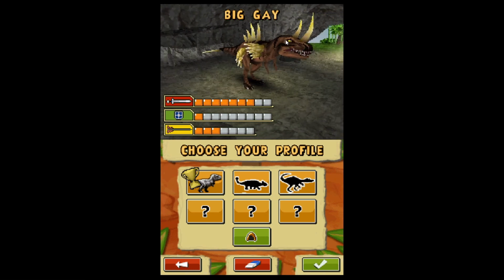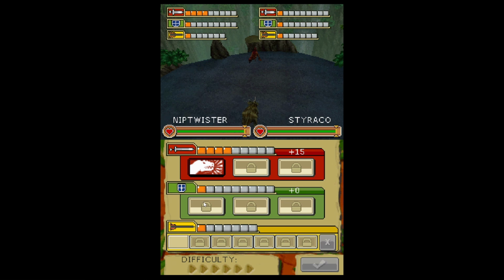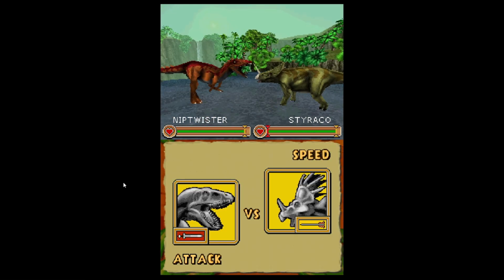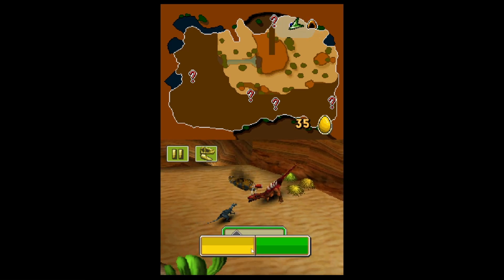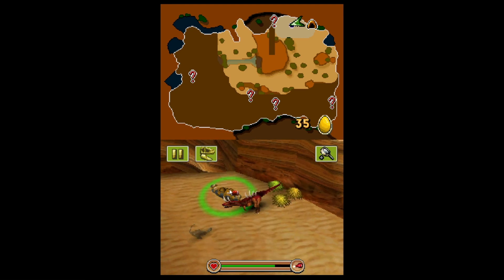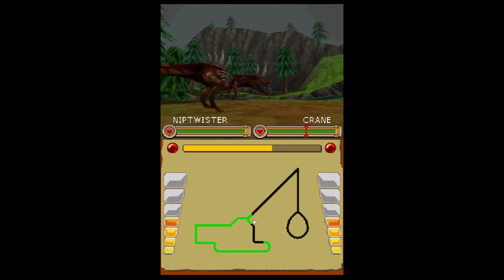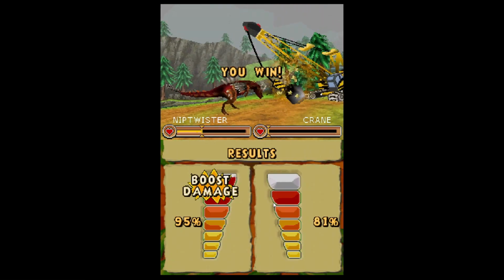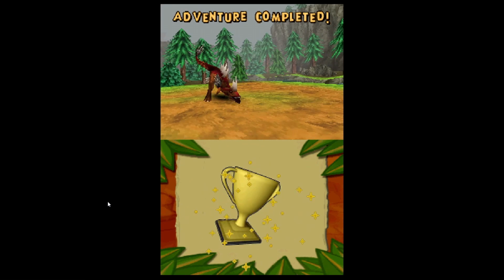I am a god at Dinosaur Fighting Games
I went on a 90 minute rant about Palaeontology and had to cut it out.